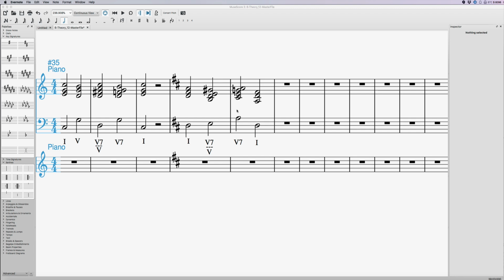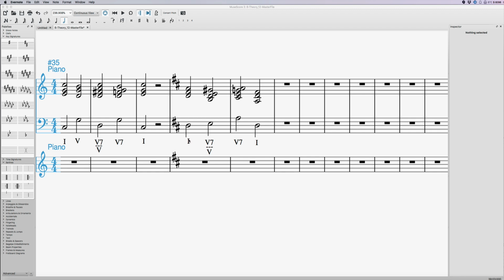🎵 Tonicization briefly treats a non-tonic chord as temporary tonic.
🎵 Tonicization briefly treats a non-tonic chord as temporary tonic, while modulation fully establishes a new key. Can you tell the difference by ear? Listen for secondary dominants (tonicizing) vs. pivot chords (modulating) in classical sonatas and pop songs. Which technique creates more surprise for you?